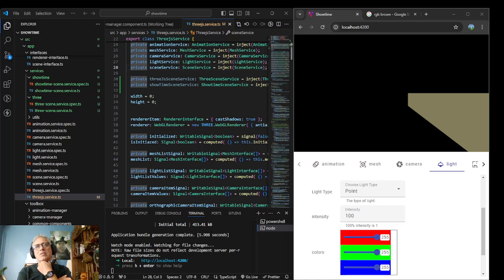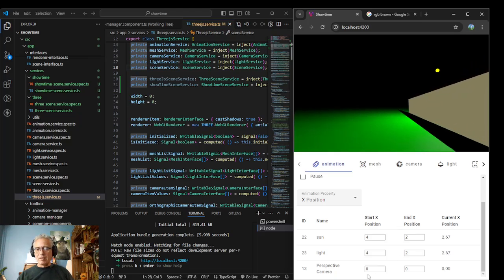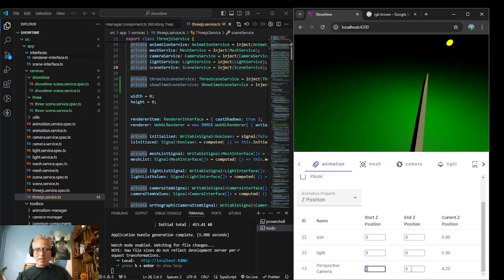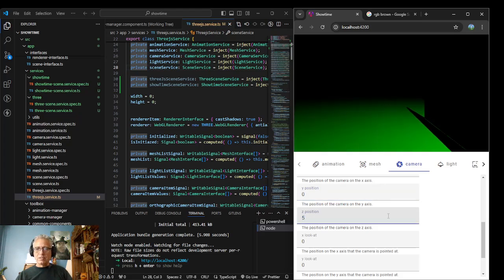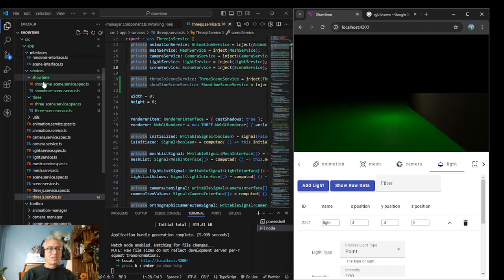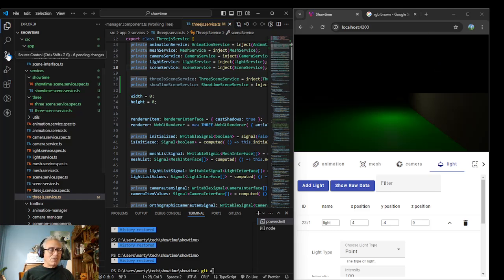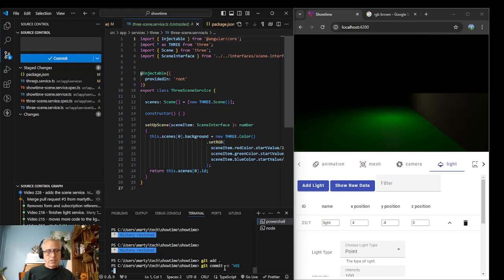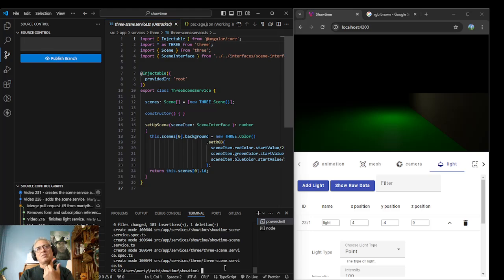Angular/ThreeJS - Video 232 commits working version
In this video I commit the code so I can be sure I document the last working version in preparation of the split.